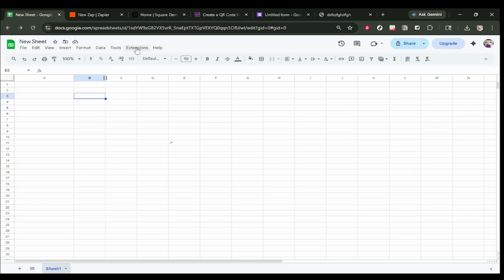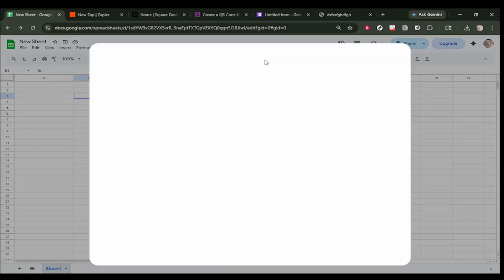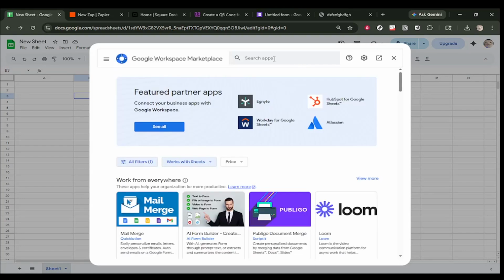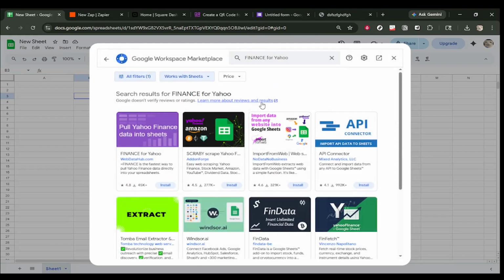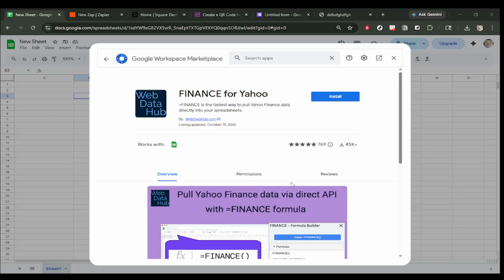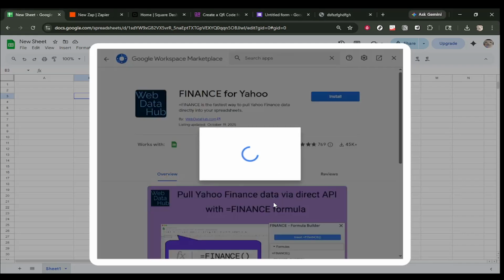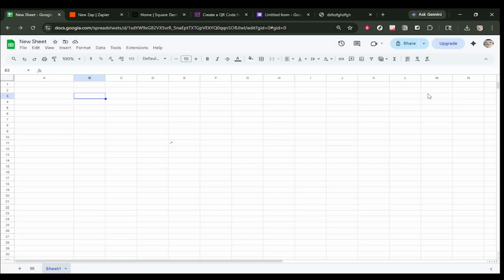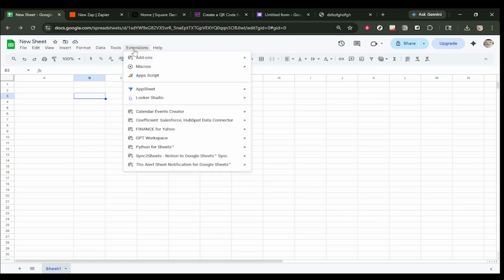How To Get Yahoo Finance Data In Google Sheets [2026 Guide]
In today's video we cover: How To Get Yahoo Finance Data In Google Sheets, Google Sheets Yahoo Finance, Import Finance Data, Google Sheets Finance Tutorial, Yahoo Finance API Google Sheets, Stock Market Data Google Sheets, Google Sheets Financial Dashboard, Yahoo Finance Spreadsheet, Google Sheets Automation, Financial Data Integration, Stock Tracking Google Sheets, Google Sheets Formulas, Yahoo Finance Historical Data, Investment Tracking Sheets, Google Sheets Data Import

-Google Drive
-Google Meets
-Google Sheets
-Google Chrome
-Google Forms
-Google Gmail